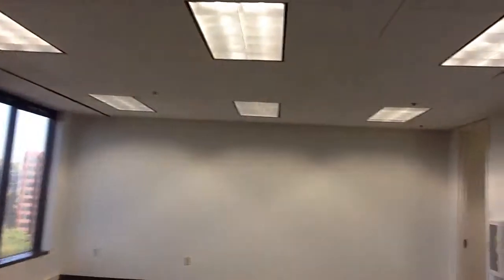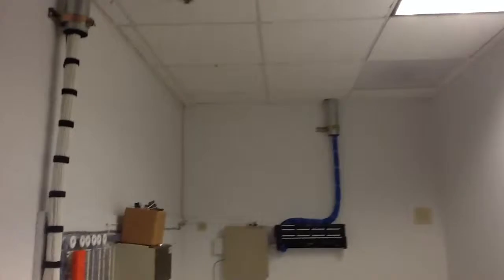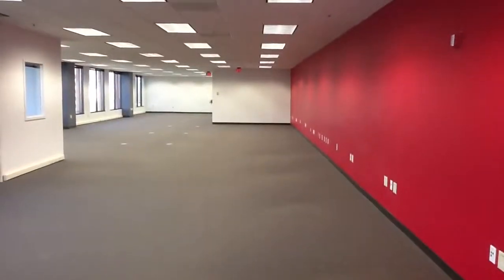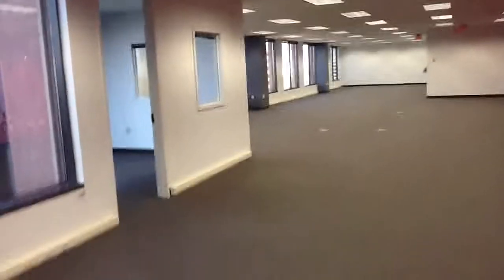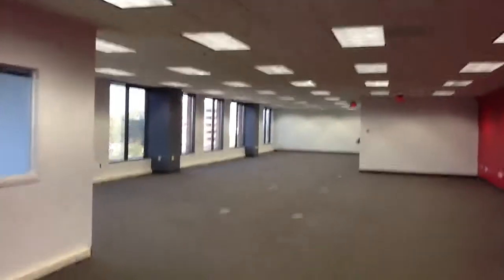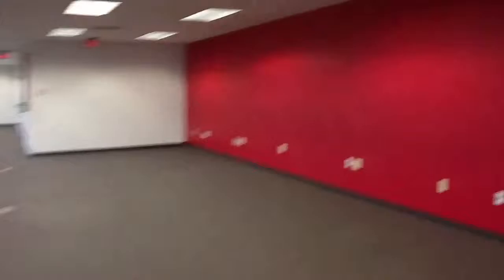OM Partners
V